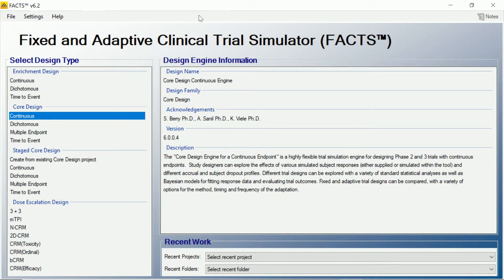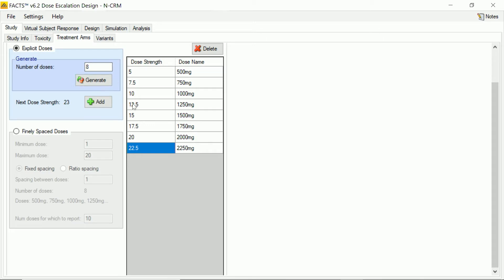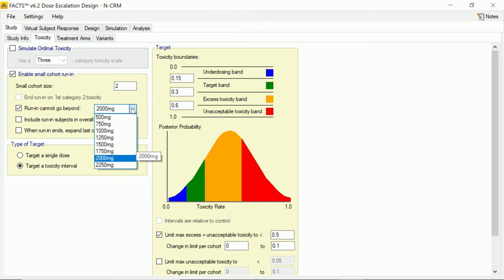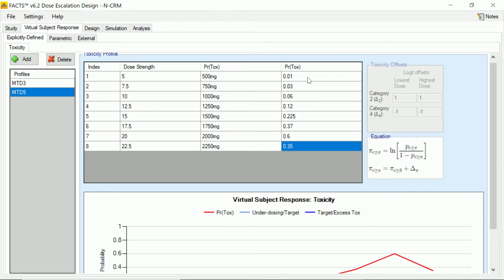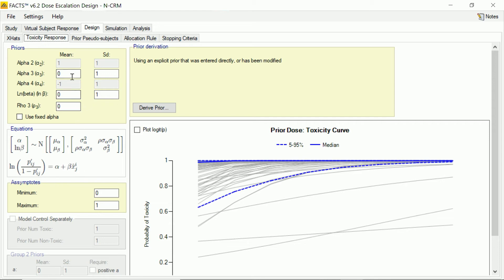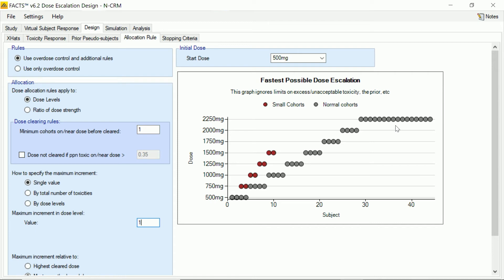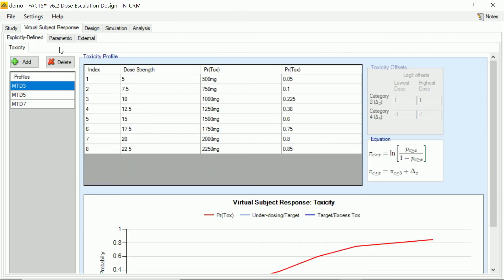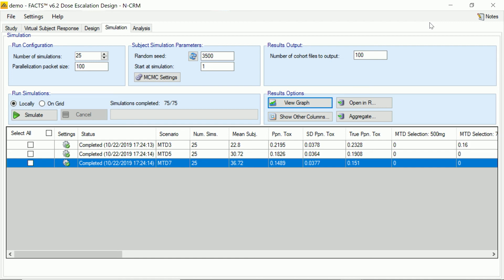FACTS Dose Escalation N-CRM Example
A video that demonstrate using FACTS to simulate phase 1 dose escalation studies - demonstrating the use of Bayesian Logistic Regression and “overdose control” based on Bayesian posterior probability estimates.
Presented by Tom Parke.